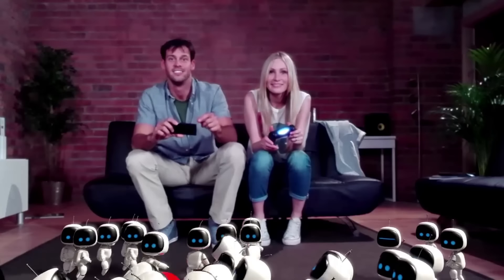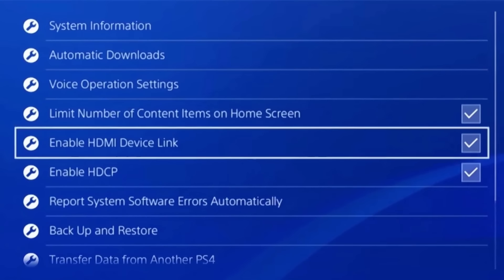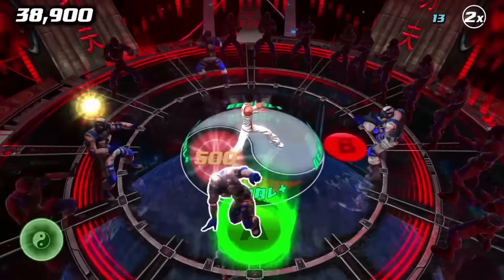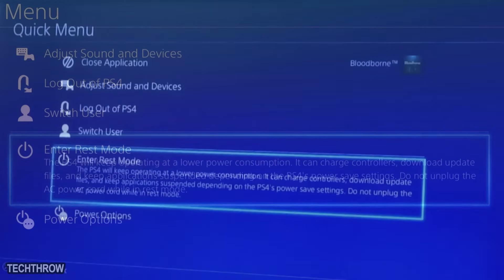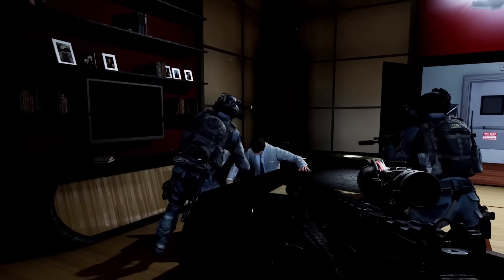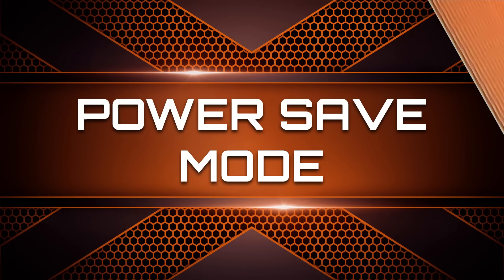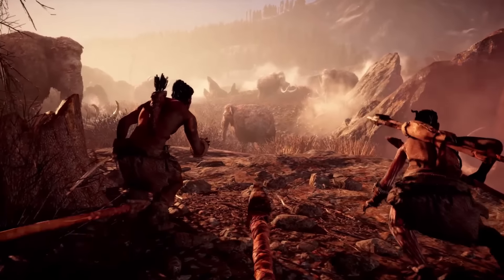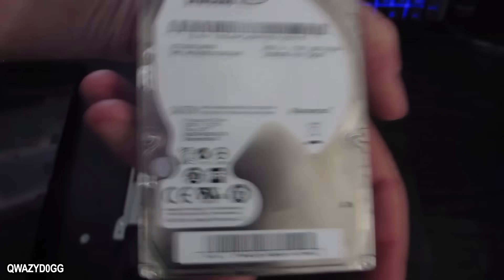10 Hidden PS4 Features Most Players Don't Use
How many of these features do you use on your PS4? 10 Awesome PS4 Features Most Players Don't Use!

We’re here to help you learn how to operate your Playstation 4 and take advantage of all its useful features you might not know about. In this video we’ll explore 10 crazy hidden features you’ll be so glad you discovered: with our help, of course! The number one complaint of most Playstation users is that there isn’t enough space, but we’ll show you how upgrading can be a simple process. If you have a techie friend that is. Who has time to wait around in lines for game releases? There’s a feature for that! Just pre-load your pre-orders and you’ll be able to play the game as soon as the clock strikes Midnight. If you’re tired of expensive electricity bills then we’re right with you pal, and that’s why you’ll love the Power Save Mode. Not only are you going to save money, but you’ll also be able to use your DualShock controller for longer periods of time. If we’re talking about the DualShock controller we should also discuss the fact customizing buttons is an option.

It’s not a great option, but it’s still there if you need it to be. You know who else is always there waiting for you even though you wish they weren’t? Your friend who’s really bad at video games. We have a solution to that annoying problem; just appear to be offline all the time. Screenshots are an important part of the PS4 community, but we’ll show you a trick on how to take a screenshot even faster. Without further ado, here are 10 crazy hidden features on your PS4. Enjoy!

Script by: Jen Weddle

Voice Over by: Cody Flesher

Edited by: Kyle Mirzaian

Featuring:
Turn On Your PS4 And TV At The Same Time | 0:45
Listen To Tunes While Playing | 1:53
Compare Your Trophies | 3:02
Resume Midway Through Gameplay | 4:10
Take Quicker Screenshots | 5:16
Hide From Everyone In Offline Mode | 6:19
Customize Your Dualshock Controller | 7:19
Power Save Mode | 8:19
Pre Load Your Pre-Orders | 9:21
Add More Storage | 10:22